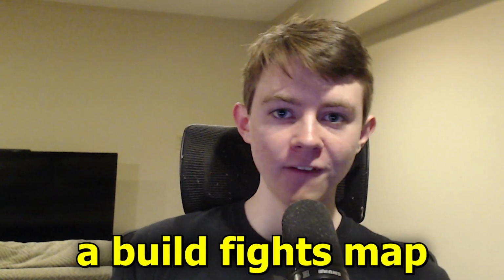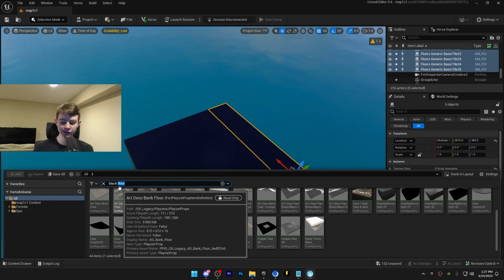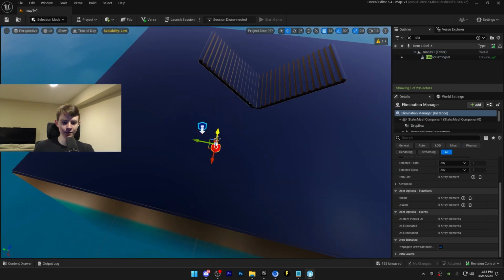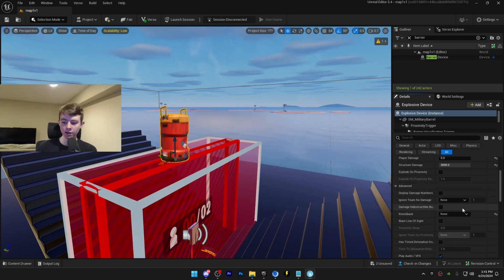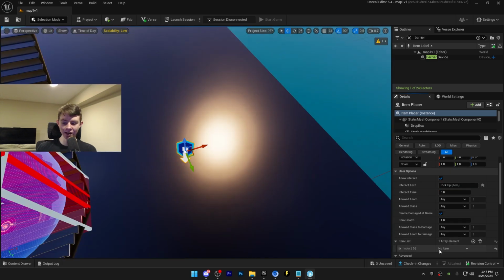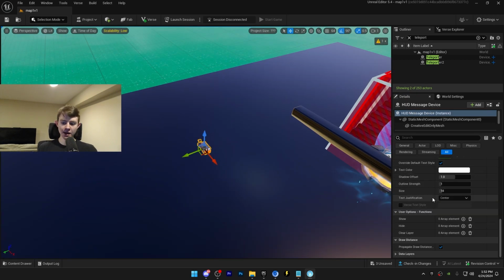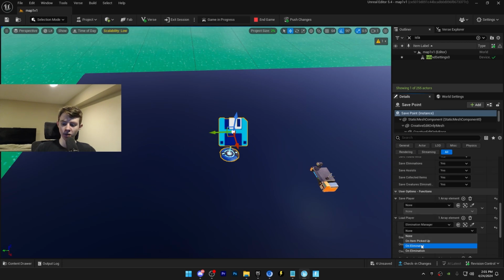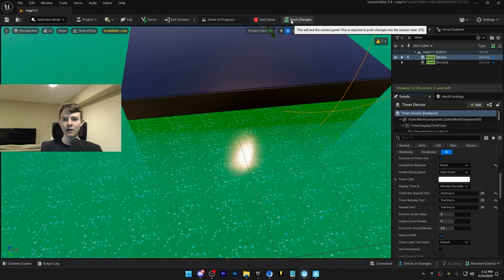How To Create a ADVANCED 1v1 Build fights Map in Fortnite Creative (UEFN)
Learn how to EASILY Create Fortnite Maps that Make you 10k+ a Month!

In This video I Teach You How To Create a ADVANCED 1v1 Buildfights Map in Fortnite Create (UEFN) This Buildfight map is really easy to create.